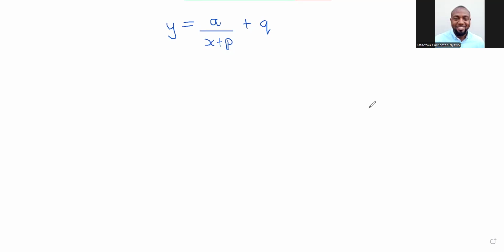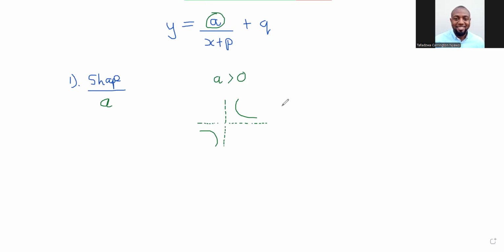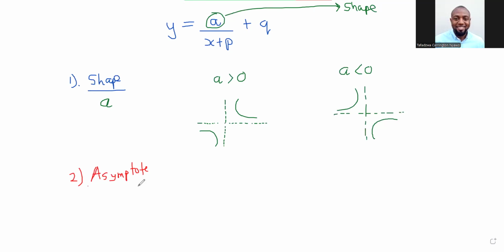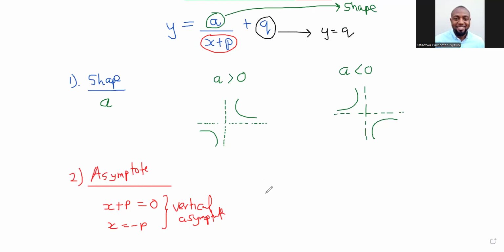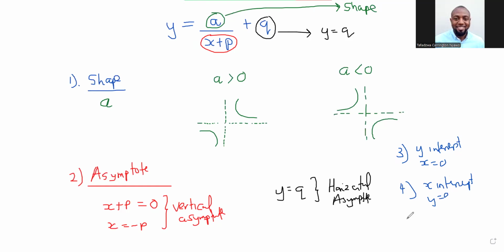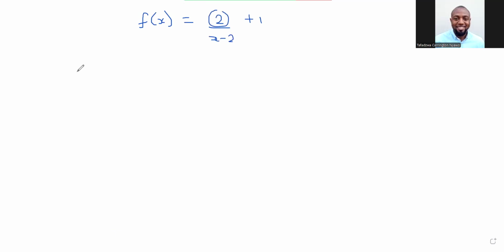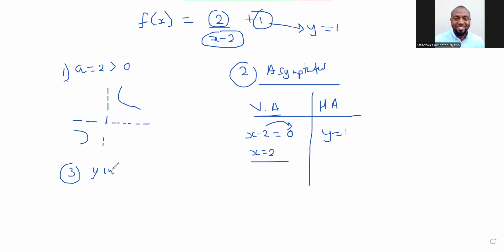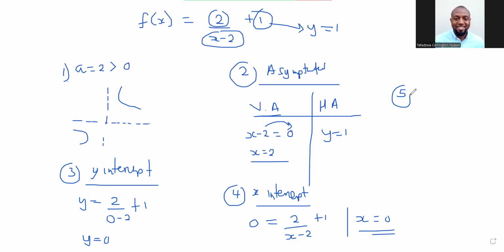Sketching Hyperbola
learn how to sketch Hyperbola